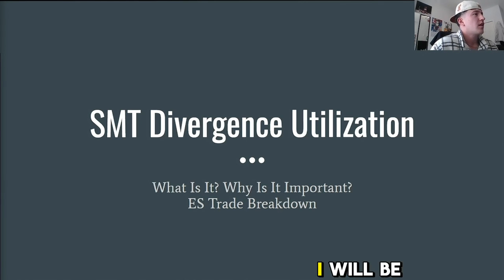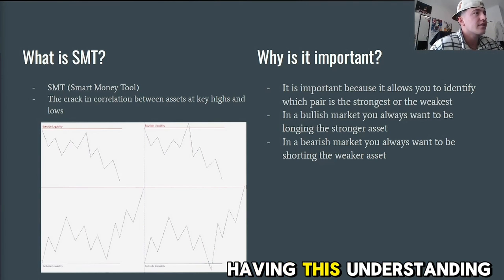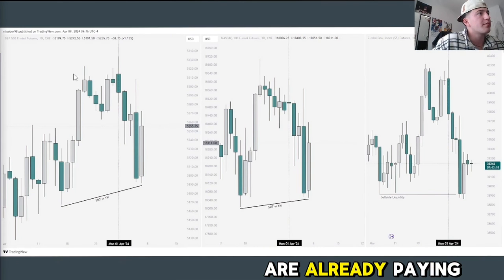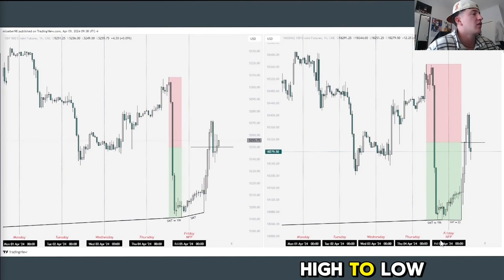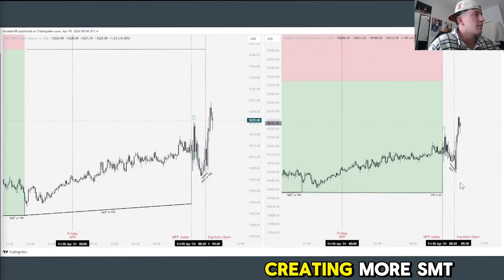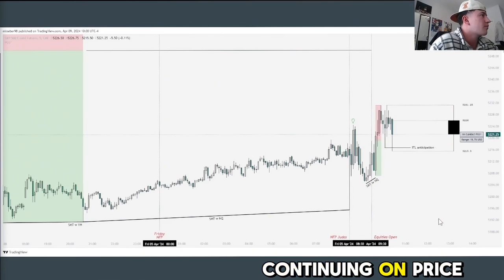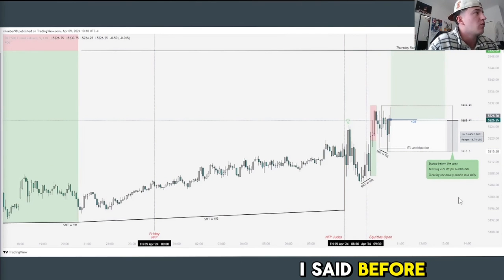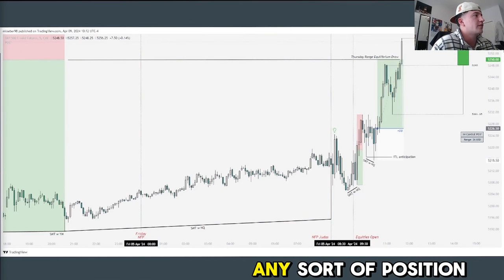SMT Divergence Explained | ES Trade Breakdown | ICT Concepts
This is the true meaning of SMT Divergence & how to utilize it in your trading